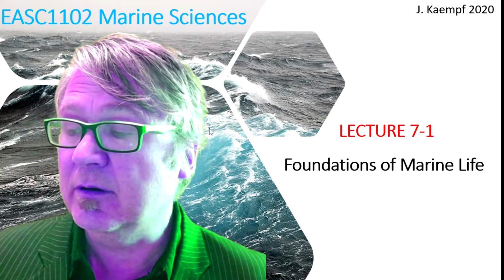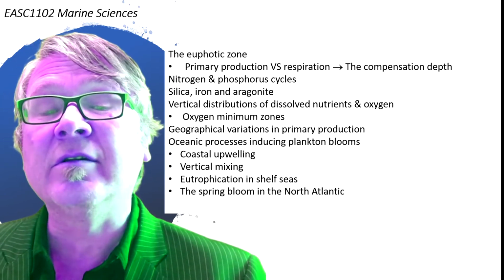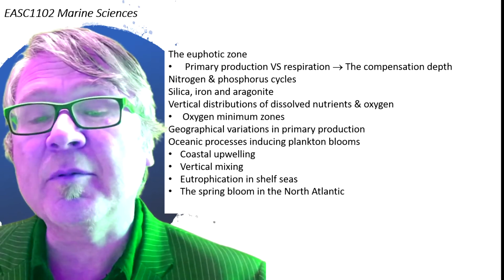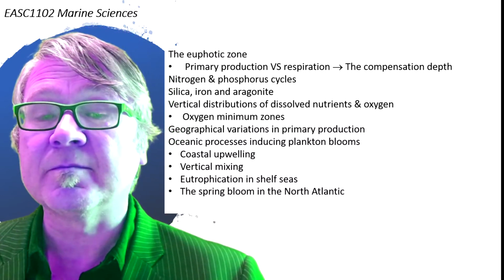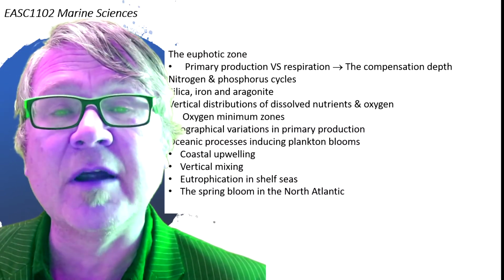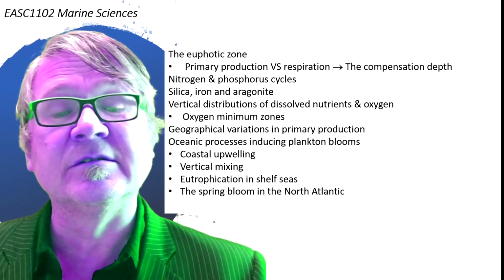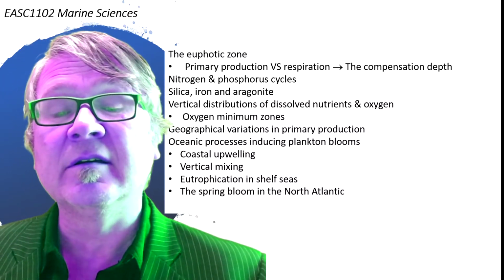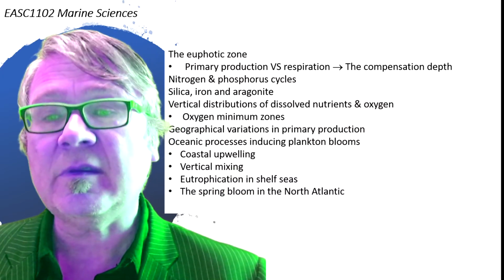Lecture 7-1 Slides 1+2